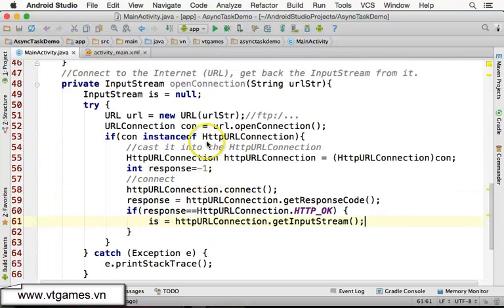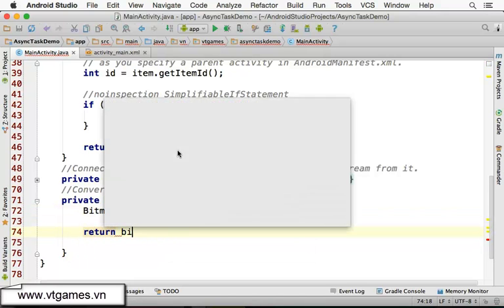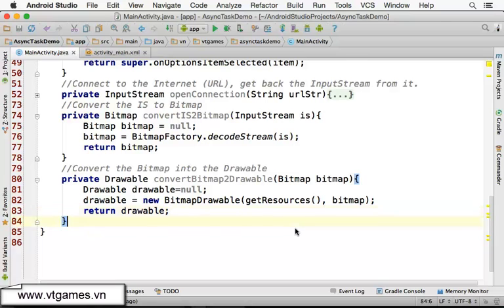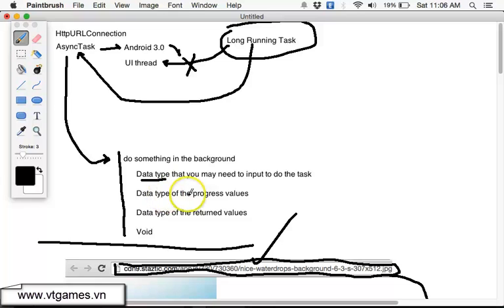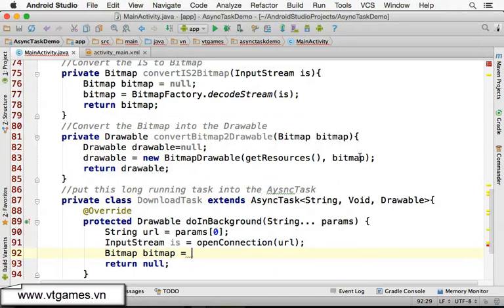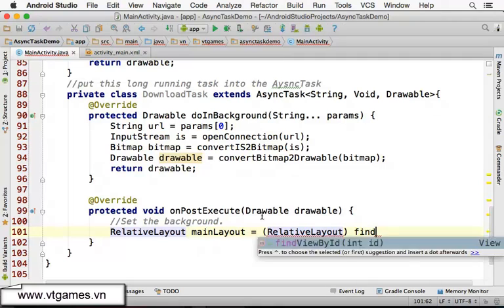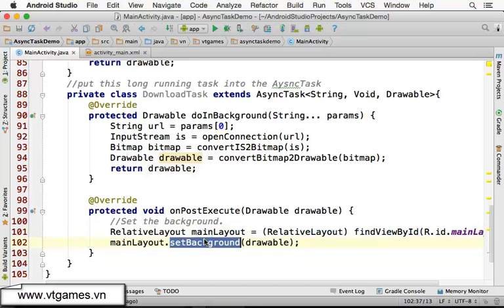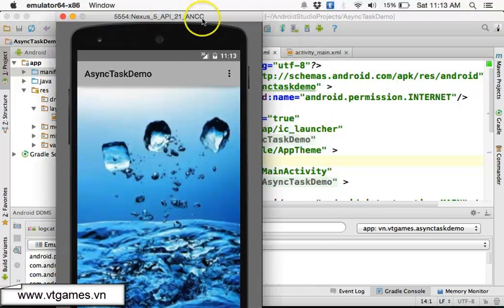Android AsyncTask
Doing long running task in background with Android AsyncTask class.